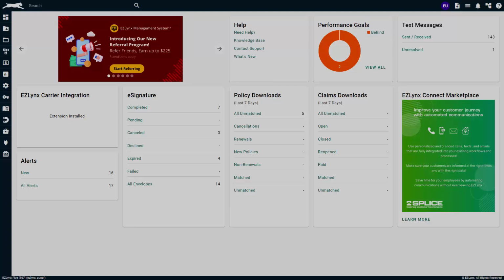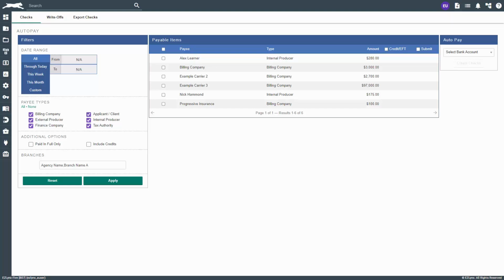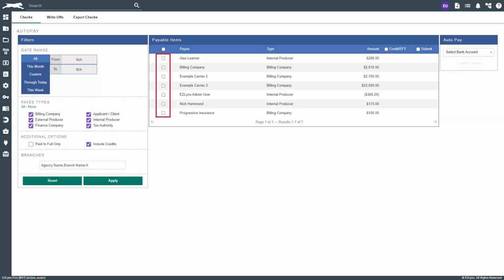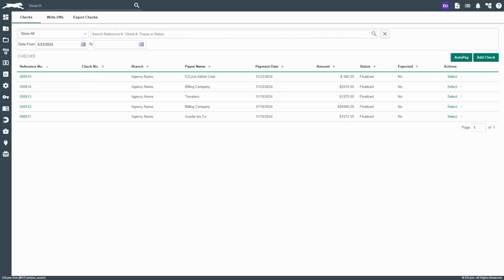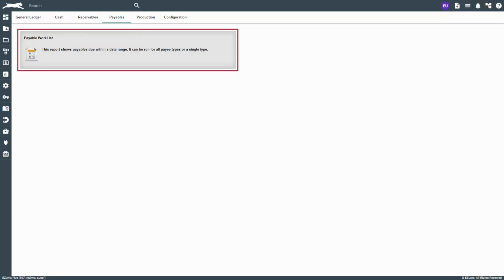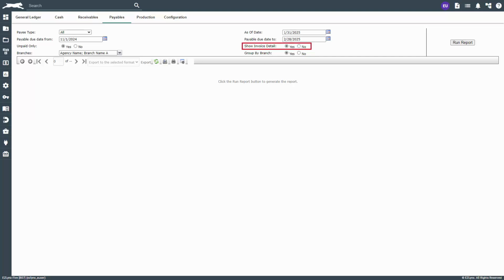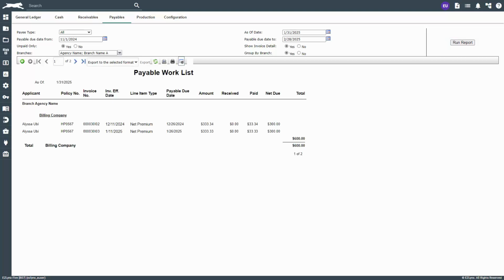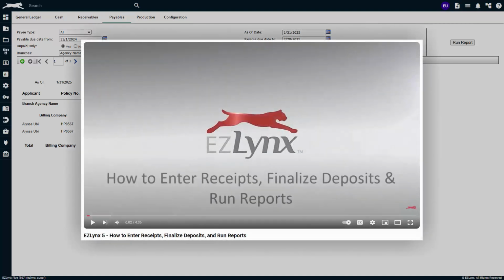EZLynx 5 - Agency Bill Commissions – Auto Pay & Payable Work List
In this training video, we cover the workflow steps to complete task of using the Auto Pay feature and Payable work list to create agency bill checks and track your payables using the Accounting product. Knowing how to handle the auto pay and payable work list features are the second step to ensure accurate and complete accounting records.